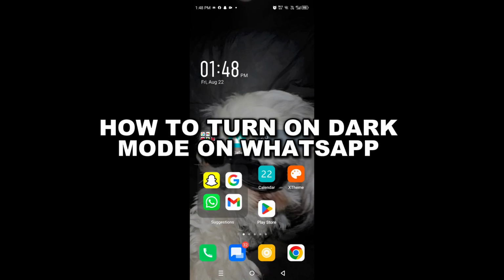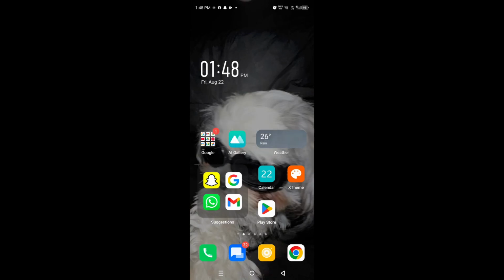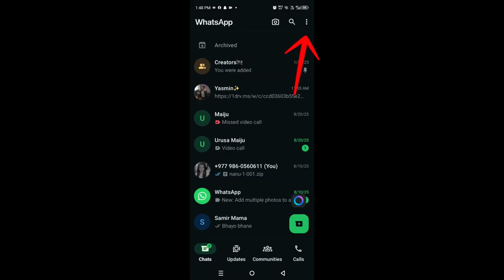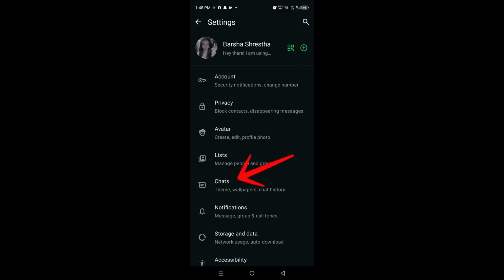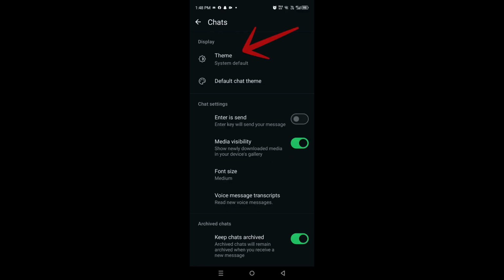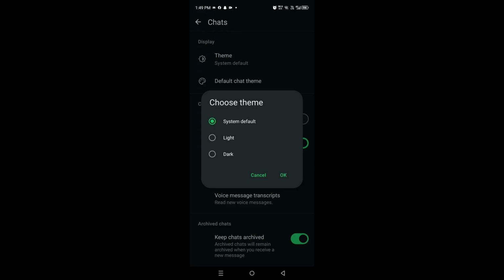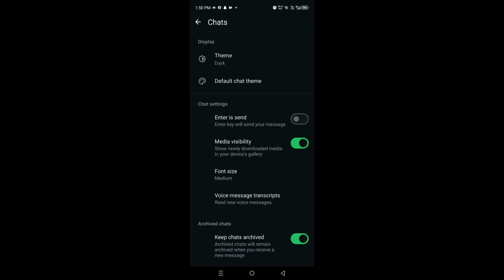How to Turn On Dark Mode on WhatsApp 2025?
In this video, you’ll learn how to turn on Dark Mode on WhatsApp step-by-step.
Whether you’re using Android or iPhone (iOS), this quick and easy tutorial will help you switch to the sleek, eye-friendly dark theme in just a few taps.

Watch till the end to learn:
✅ How to enable dark mode on WhatsApp manually
✅ How to set dark mode automatically with system theme
✅ Benefits of using WhatsApp dark mode at night

Perfect for beginners who want a cleaner and battery-saving WhatsApp look.